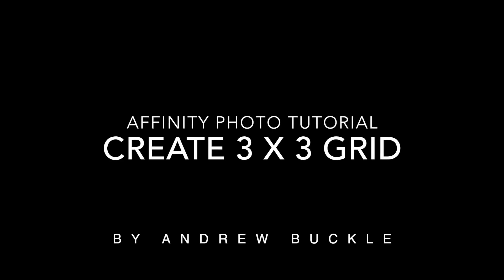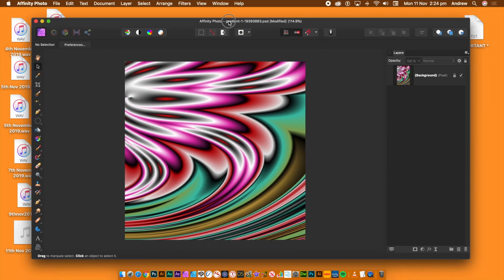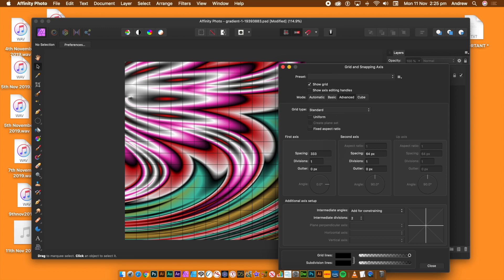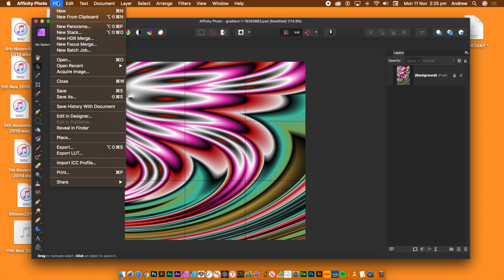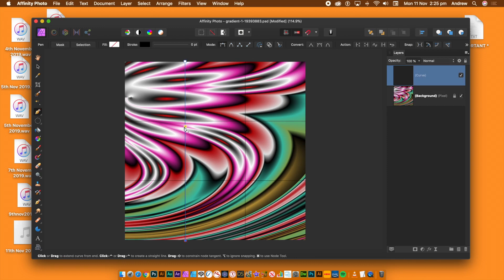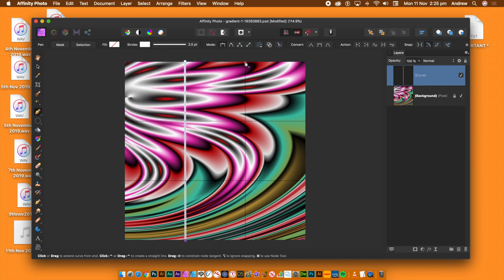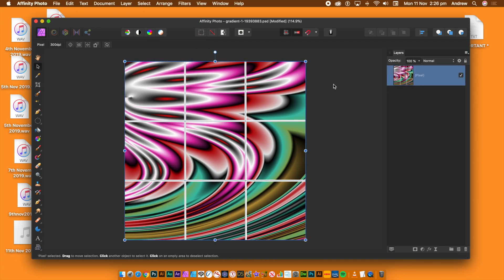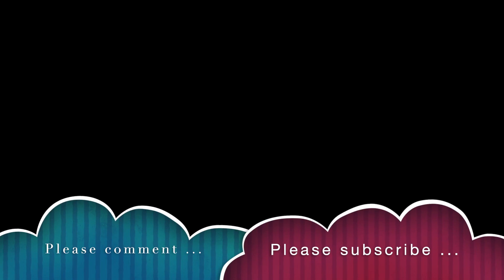Affinity photo create 3 x 3 grid tutorial (for printing)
Create a 3 x 3 grid for printing in Affinity Photo overlaying an image (you could also use the same approach for 4 x 4 or 2 x 2 or 6 x 10 etc) as it depends on the cells you want and the document size (height / 3 etc). The grid is a vector design which can also via the layer menu and geometry and merge curves be saved as an asset for future use.